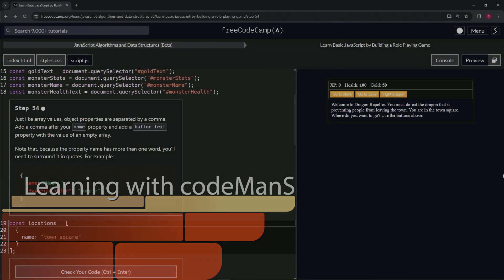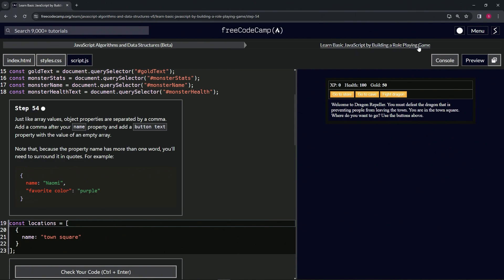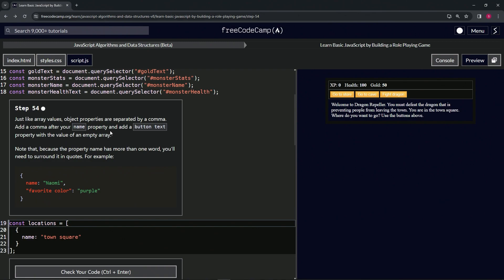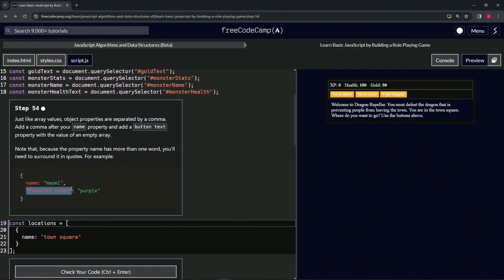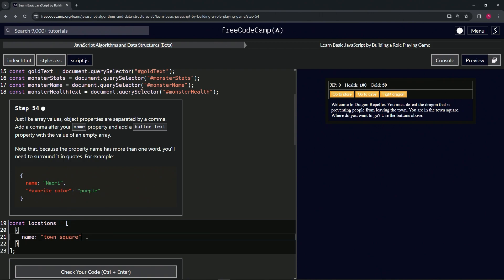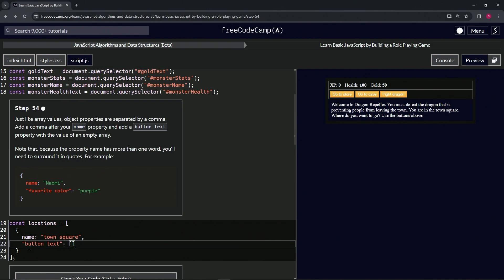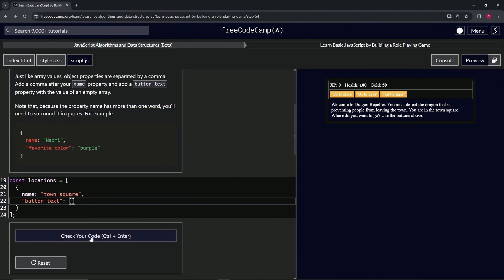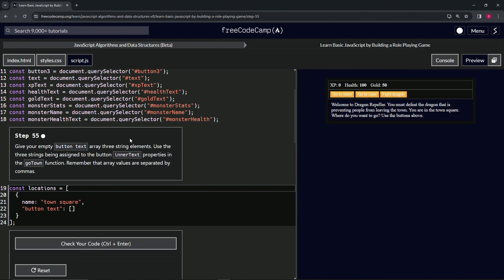(ARCHIVED) Learn JavaScript by Building a Role Playing Game - Step 54 | freeCodeCamp | (Beta)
🌟 **"Incorporating Complex Properties into Game Objects: Step 54 of the RPG - Dragon Repeller Project"** 🌟

🔍 In Step 54 of the RPG - Dragon Repeller Project, we explore the enhancement of game objects by adding multiple properties, focusing on the addition of a `button text` property to our existing location objects. This tutorial is crucial for developers aiming to enrich the game's interactive elements and provide a structured approach to managing in-game options.

📌 **Expanding Object Properties with Arrays**:

Learn how to expand the capabilities of your game's location objects by adding a new property named `button text`, which holds an array value. We guide you through the process of appending this property with a comma after the existing `name` property and emphasizing the use of quotes for multi-word property names, such as `"button text"`.

📊 **Understanding Object Property Syntax**:

Gain insight into the syntax rules for object properties in JavaScript, particularly the need to use quotes around property names that contain spaces. This step highlights how to structure objects with multiple properties, each serving a distinct role in defining the game's locations and their interactive options.

✏️ **Crafting Objects for Enhanced Game Mechanics**:

Discover the technique for crafting objects that support complex game mechanics. By adding the `"button text"` property with an empty array value to your location object, you set the foundation for later specifying the text for buttons that will appear when players navigate to this location, further customizing the player's experience.

📘 **Step-by-Step Guide for Advanced Object Configuration**:

Our tutorial offers clear, concise instructions, making it accessible for developers of all skill levels. Mastering the art of adding and formatting multi-property objects is key to building dynamic, interactive web applications.

🌍 **Join Our Web Development Learning Community**:

Share your approach to configuring complex properties within game location objects, engage with a community of developers, and explore diverse strategies for interactive game design.

📈 **Share Your Experience with Object Property Expansion**:

As you complete Step 54, we encourage you to share your strategy for incorporating the `"button text"` property into your game's location objects. Your insights on structuring objects to support intricate game functionalities are invaluable to our community and can inspire others in their web development and game design projects.